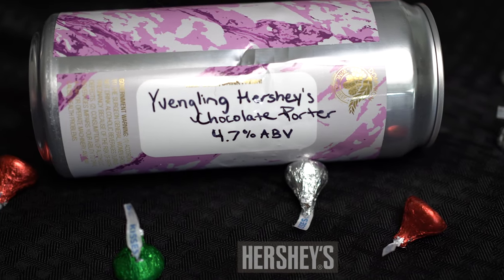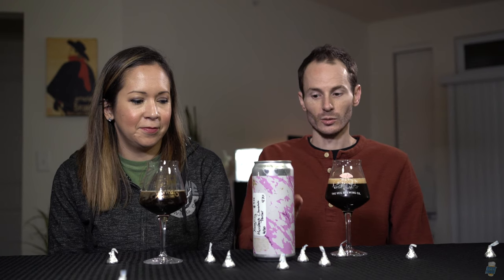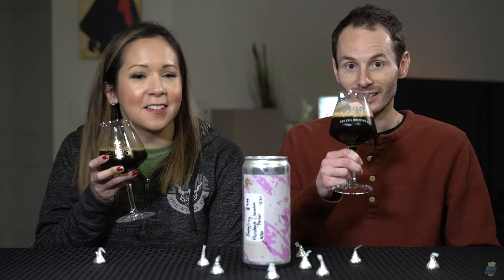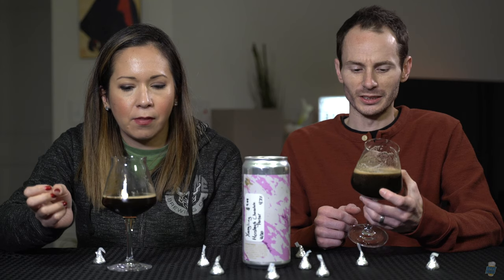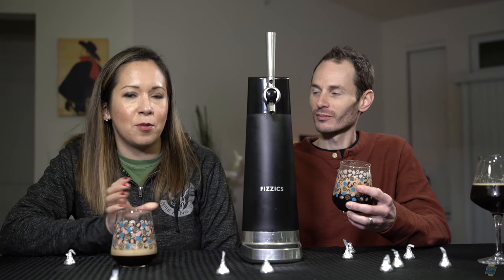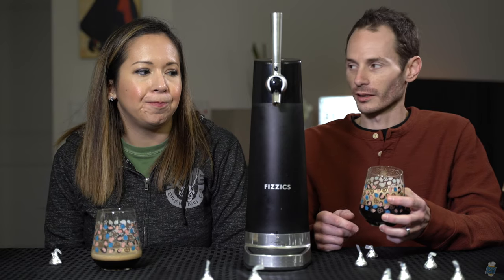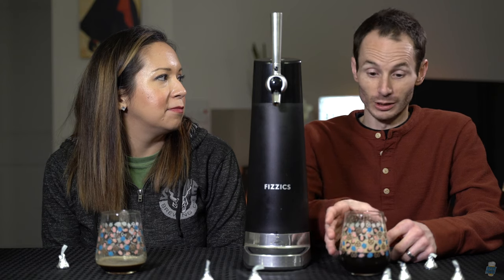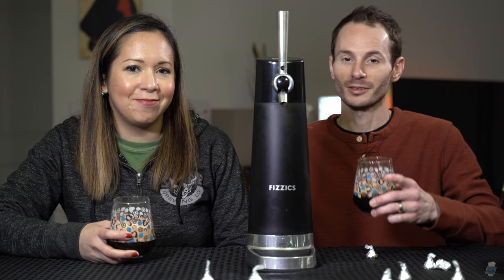Yuengling Hersheys Chocolate Porter Review, feat. Fizzics Draft Pour System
Today on our YouTube craft beer review, we try the Yuengling Hersheys Chocolate Porter! A very limited release brew, this one is made with three different types of Hershey’s chocolate and it’s also the first EVER collab from Yuengling that anyone’s ever seen. Is it as sweet as we’re expecting or does it leave a bitter aftertaste?

We hit 200 subscribers recently and we’ll be doing a giveaway on the channel soon! We’re currently making new stickers and glassware to giveaway to a few lucky subscribers, thank you so much for allowing us to make it this far! Love you dudes and dudettes!

🔗 Brewery Links🔗

*If you’re interested in more craft beer reviews and some upcoming beer event coverage, be sure to subscribe and consider becoming a Patron to help us continue to bring more craft beer coverage, ad free for your enjoyment! :)